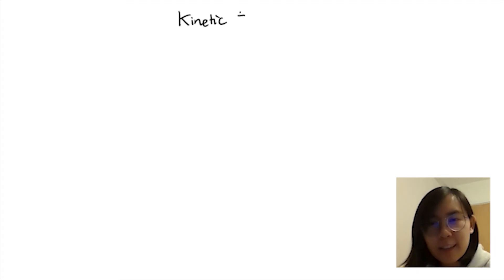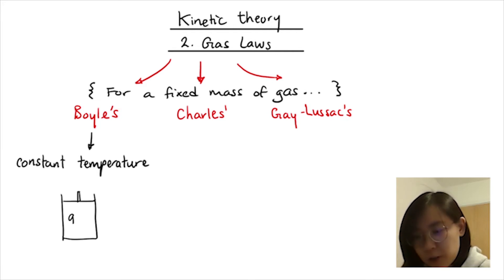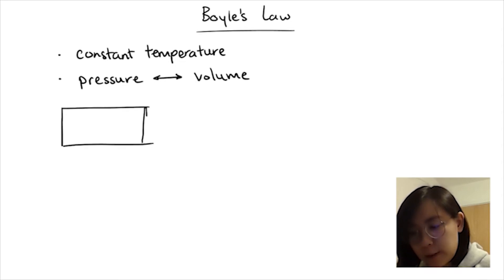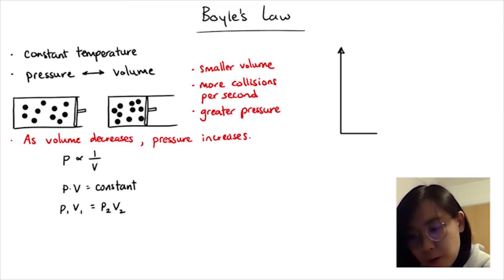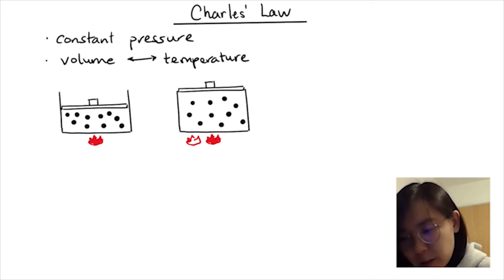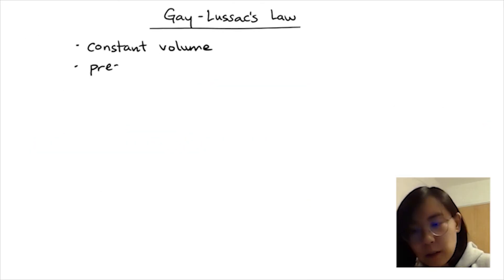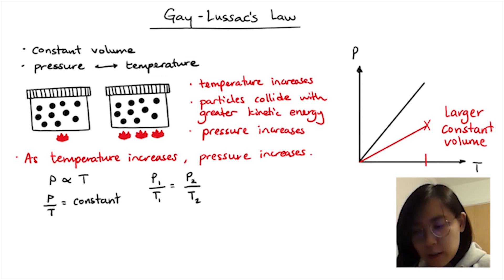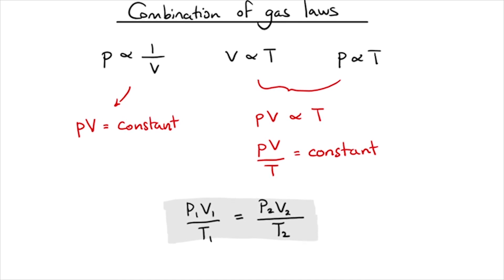Boyle's Law, Charles' Law & Gay-Lussac's Law - Kinetic Theory (Lesson 2)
Lesson 2
We will look at Boyle's law, Charles' law, and Gay-Lussac's law in thermal physics. We will also combine all three gas laws to get the Combined Gas Law equation.

Lesson 1
Describing an Ideal Gas - Moles, Molar Mass, Relative Molar Mass, Avogadro Constant